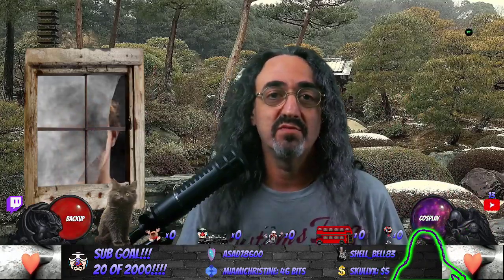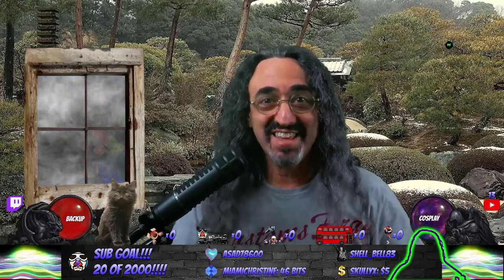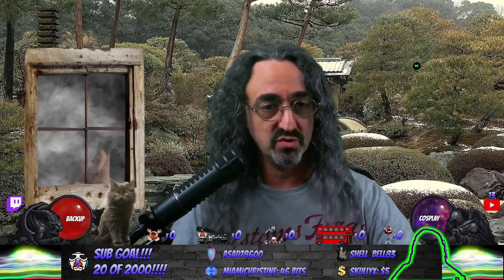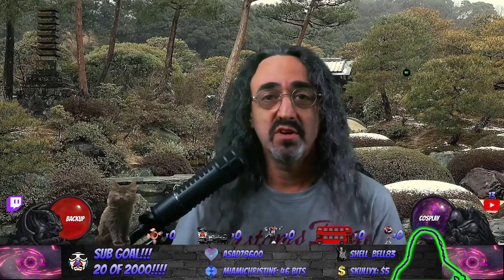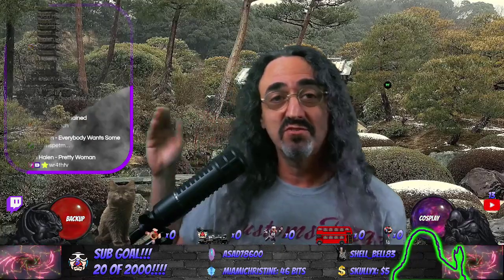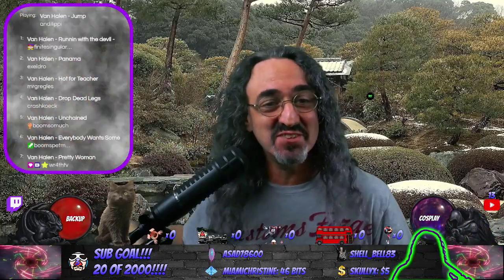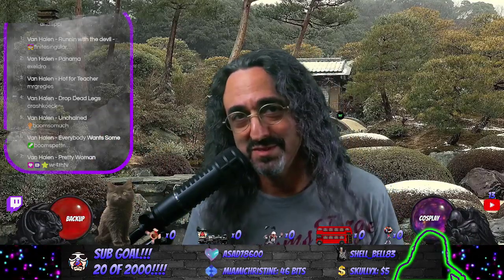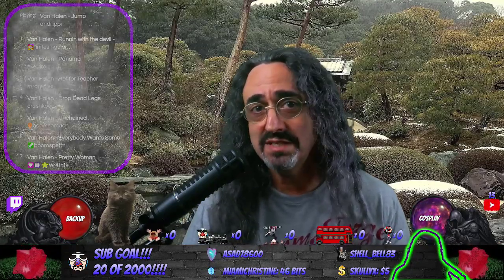New OBS Tricks: Foggy Window Reveal and Secret UI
I've been trying to figure these tricks out forever and I finally got them working!

I looooove this effect!!!

I'm really hoping one of you will take up my challenge and come up with a better way of doing this. I'm embarrassed to make a tutorial because my method is so crazy!

00:00 Intro
00:10 The Window Reveal With Refreshing Fog
01:39 Secret Hidden UI
02:41 OBS Nerd Challenge
03:25 Final Thoughts